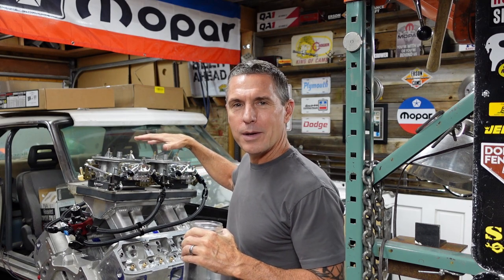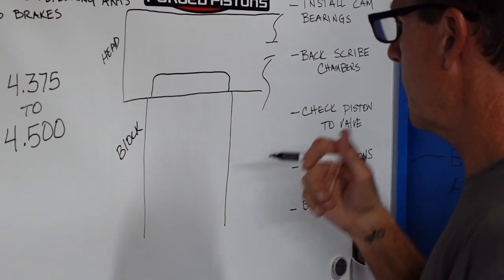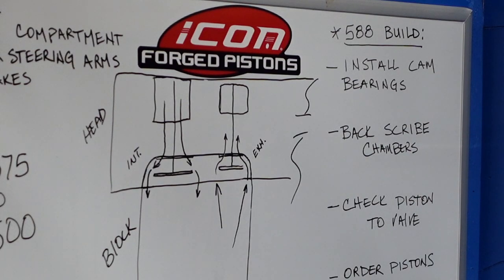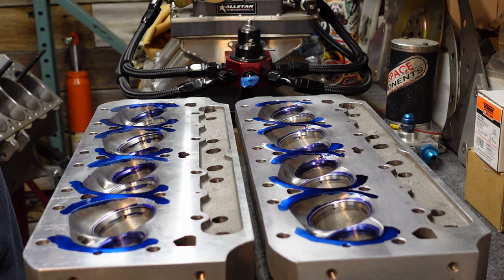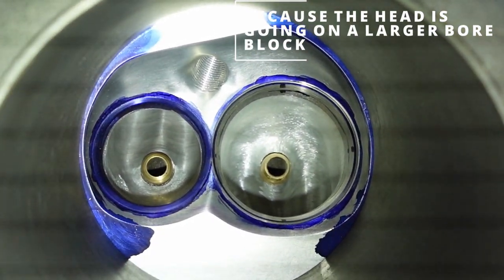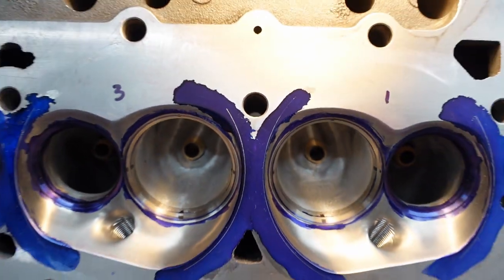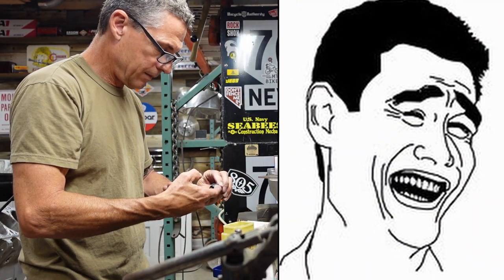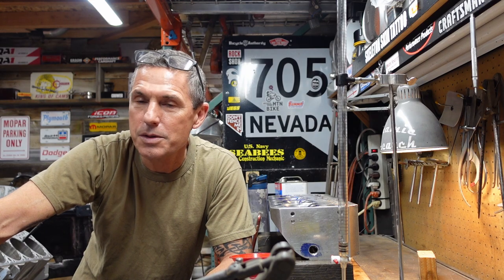COMBUSTION CHAMBER secrets. All ALUMINUM 588 B1 MOPAR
In this video I take you along and show you some pretty cool tricks for dialing in your combustion chambers. what I do on these BRODIX B1 MOPAR heads can be done to just about any head out there.
Kevin